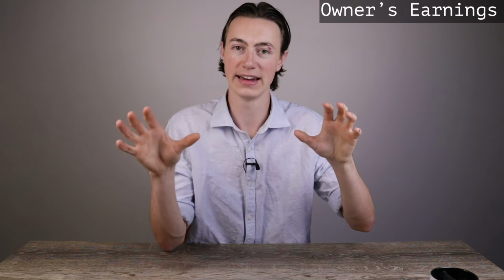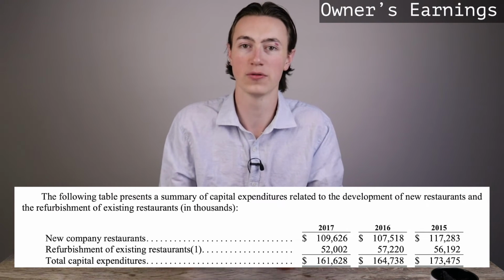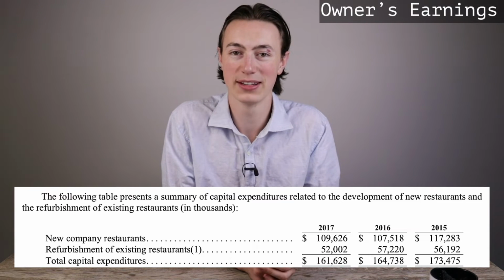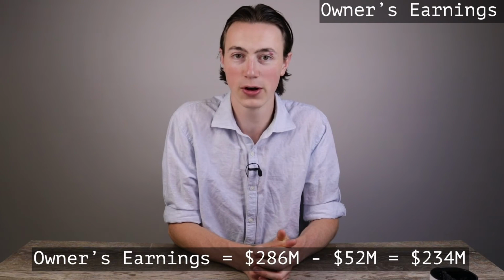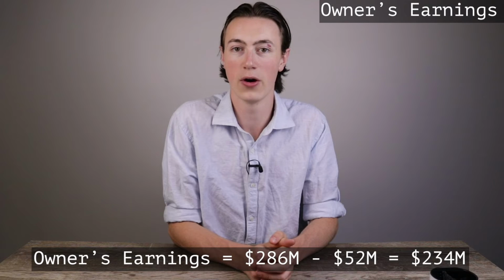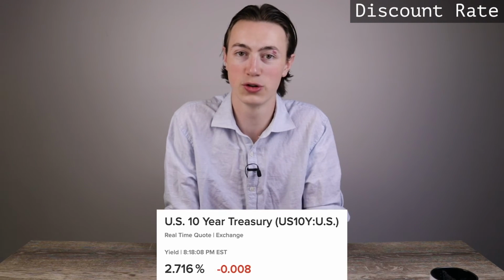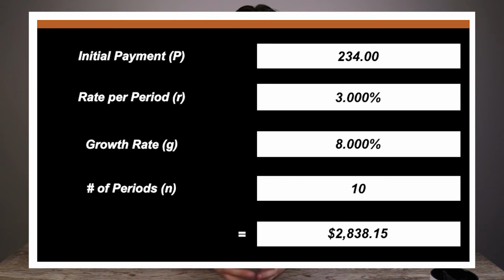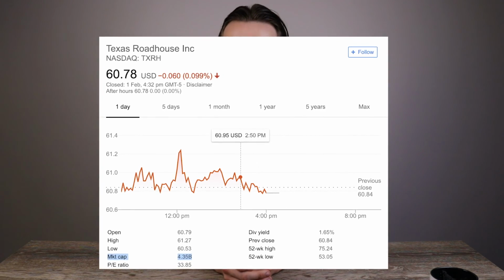Full Example: Warren Buffett’s Valuation Method!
In this video I use a real life example to explain how Warren Buffett calculates the value of a business. The stock I use in this example is Texas Roadhouse, a restaurant chain listed on the New York Stock Exchange. This video takes you through the 3 elements of Buffett’s valuation method: how to calculate Owner’s Earnings, how to reach a Growth Rate estimate, and what Discount Rate to use.